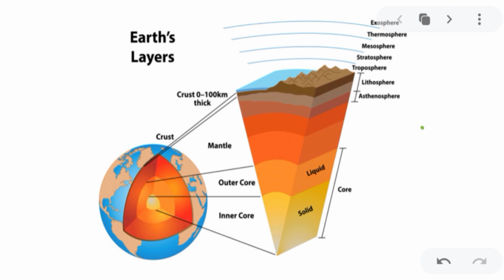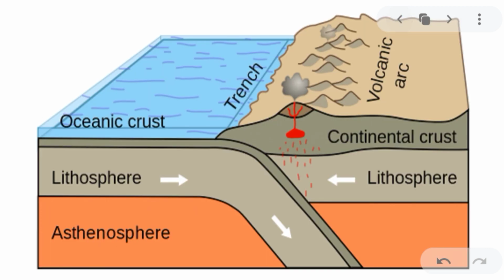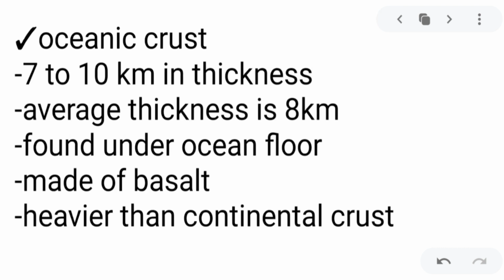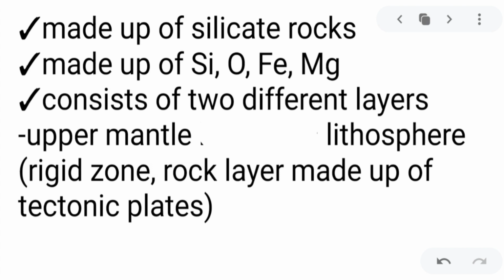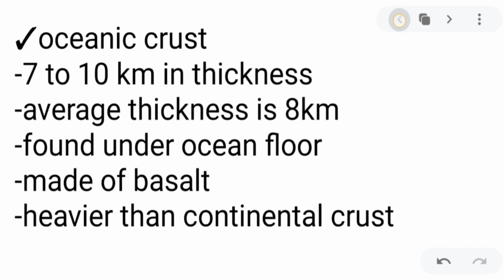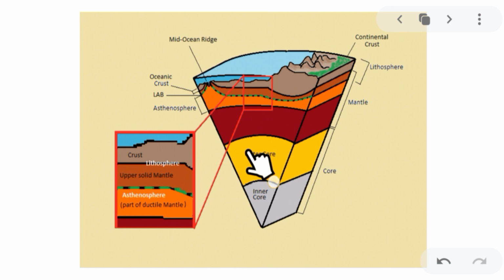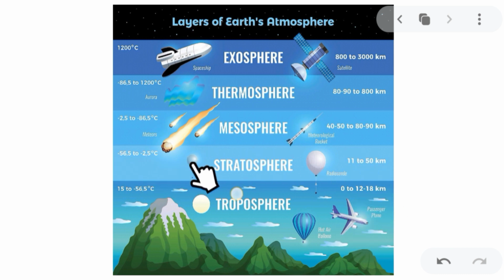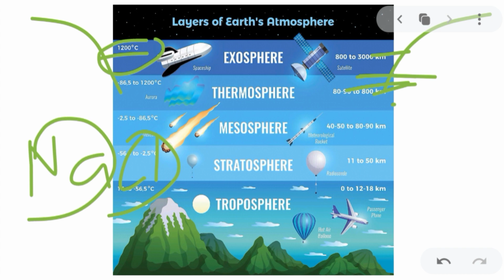LAYERS OF THE EARTH'S INTERIOR AND ATMOSPHERE